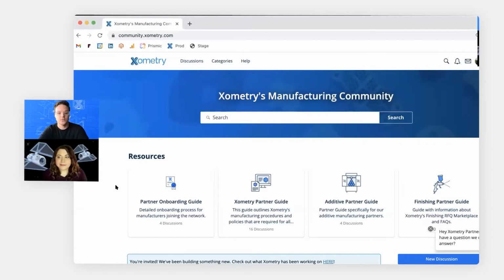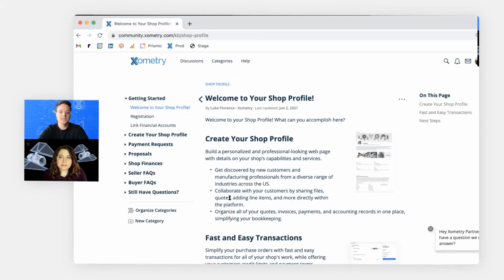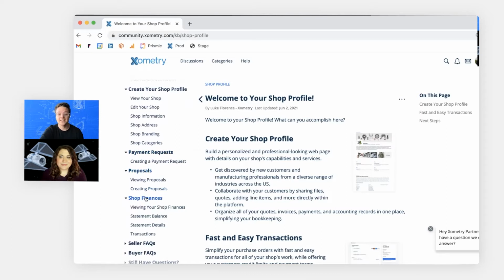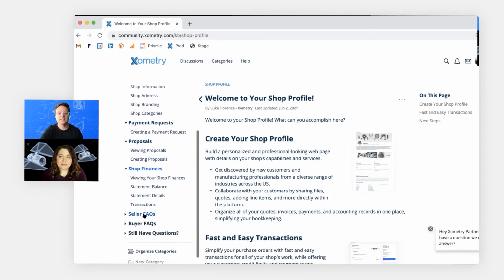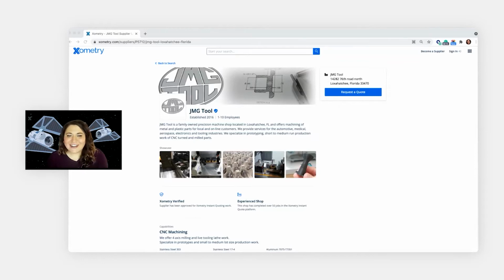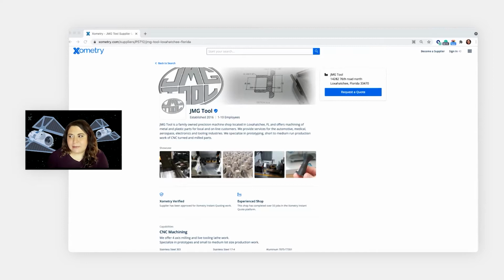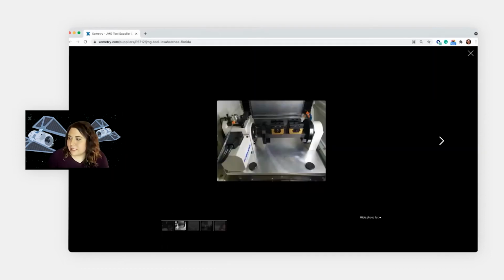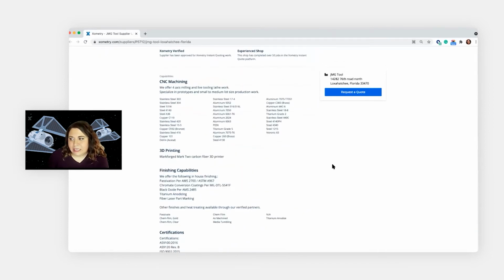Learn With Luke EP15 | Sallie Berry | Optimizing Your Xometry Shop Profile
Welcome back to another episode of Learn with Luke, in a previous episode we talked with Lauren Welschenbach about Creating Your Xometry Shop Profile, but today we are going to talk about how to best optimize your shop’s profile. Specifically, marketing tips and tricks for your shop profile including images and SEO! I’m Luke, Xometry’s Community & Marketplace Engagement Lead, and I’ve got Sallie Berry joining me today.